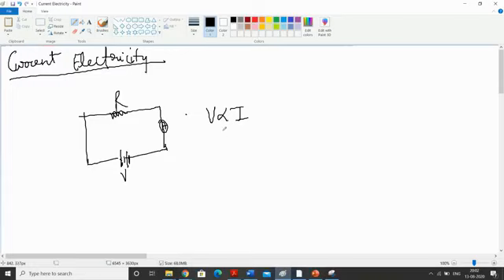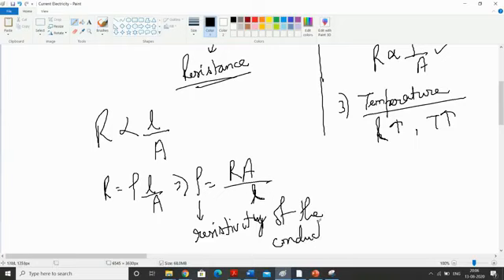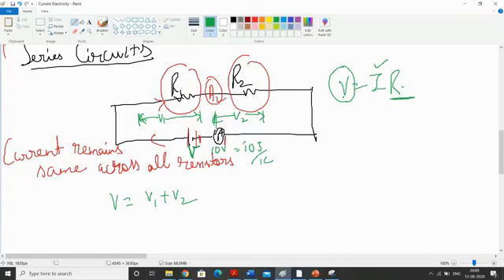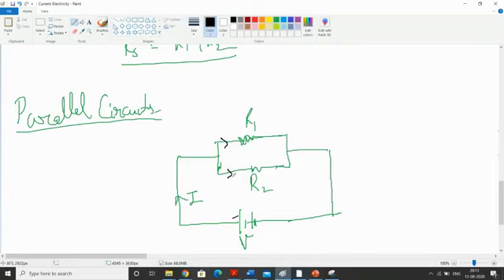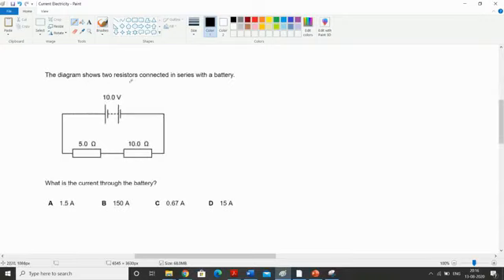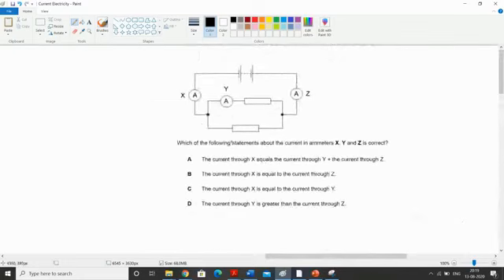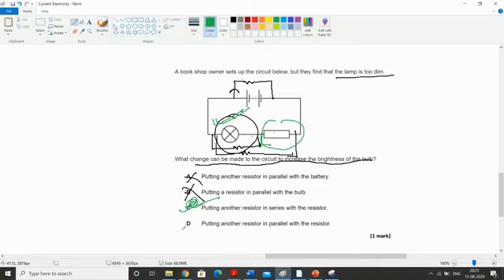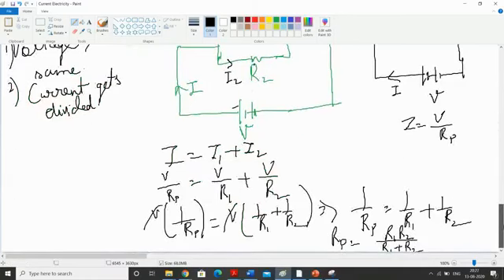IGCSE PHYSICS CURRENT ELECTRICITY